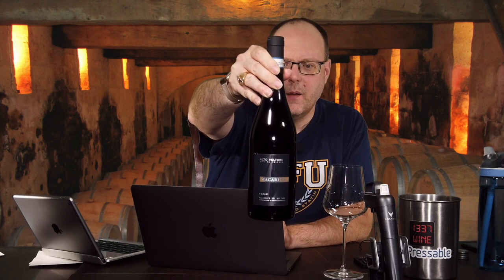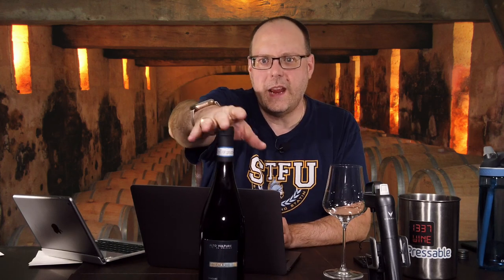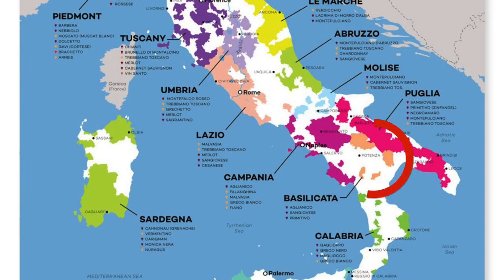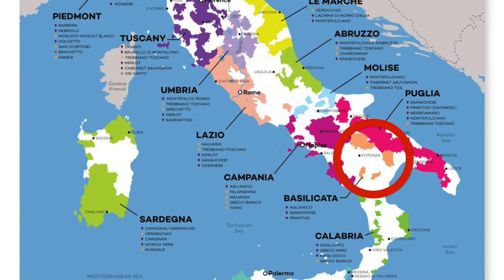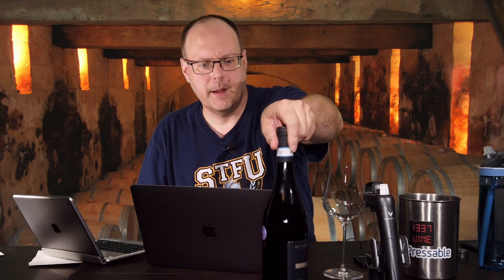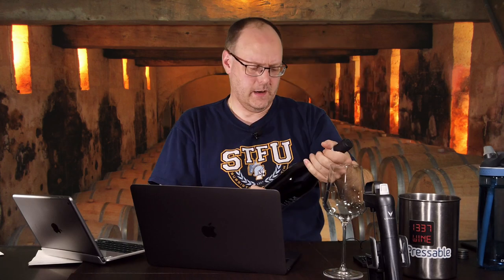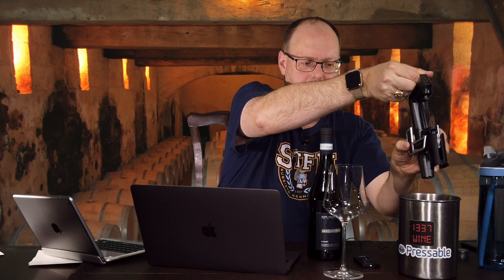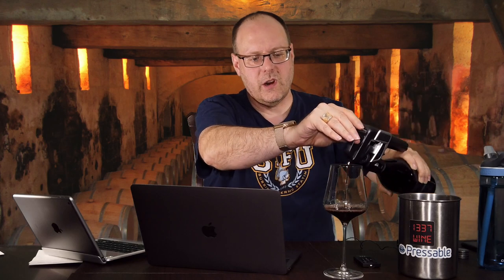Aly's Vulture - Episode #478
In this episode of 1337 Wine TV, Mark reviews the 2015 Macarico Aglianico del Vulture Macari.

SommSelect - The tasting notes from SommSelect. At some point this link will stop working.

Skurnik - Importer's page for this wine.